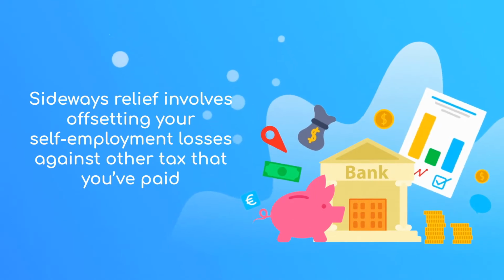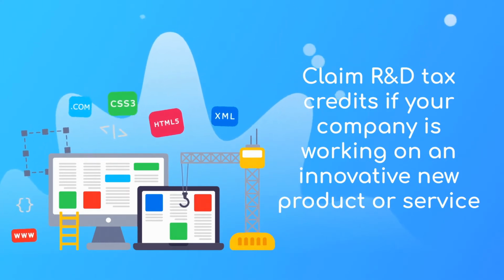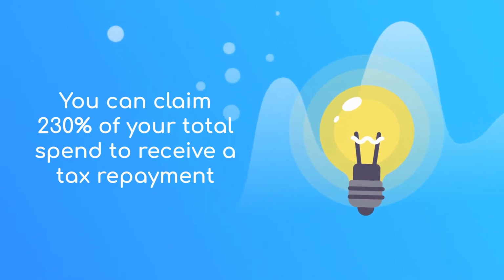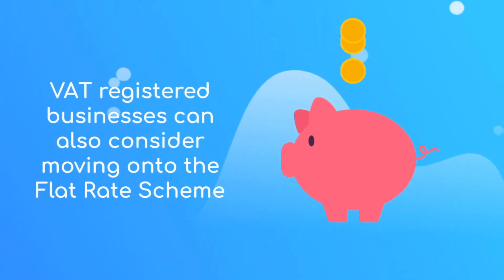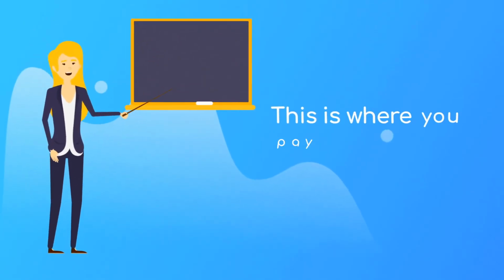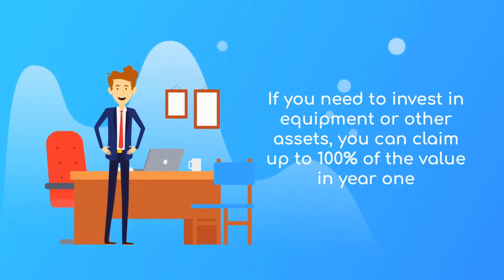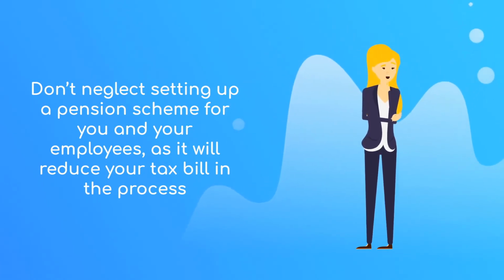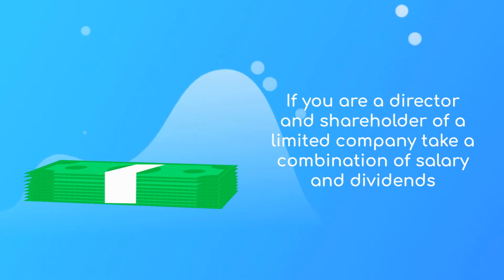Top Tax Saving Tips for Businesses – Recommended by Accountants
Welcome to the TAP business school!

No one wants to end up paying more tax than they should, but likewise, no one wants to incur the wrath of HMRC by underpaying tax!

In this video we explain some helpful, verified tax saving tips that are legitimate and safe for your business to use, when advised by an accountant.

This video covers:

- Sideways relief
- Research and development tax credits
- Claiming for your mobile phone
- Claiming for working from home
- Reclaiming VAT and the Flat Rate Scheme
- Annual investment allowance
- Taking a combination of salary and dividends

At The Accountancy Partnership, we provide client focused, complete online accountancy services for a low monthly affordable fee.

Based in Cheshire & London, we offer our online accounting services nationwide, throughout the whole of the UK.